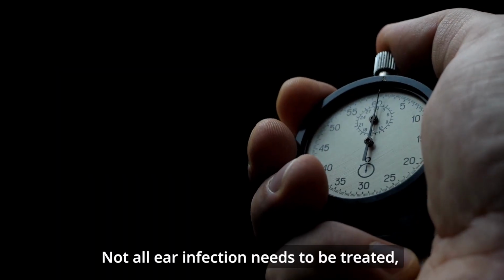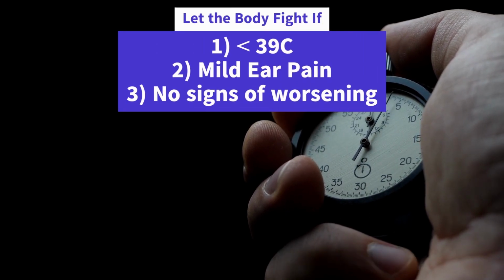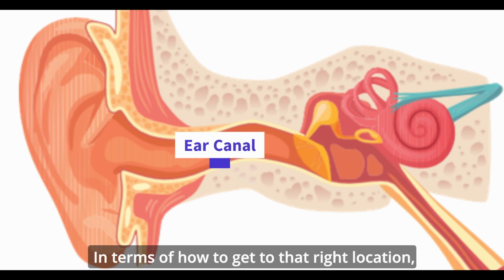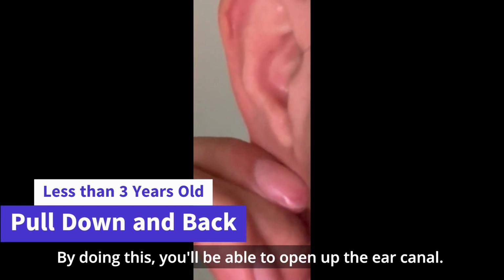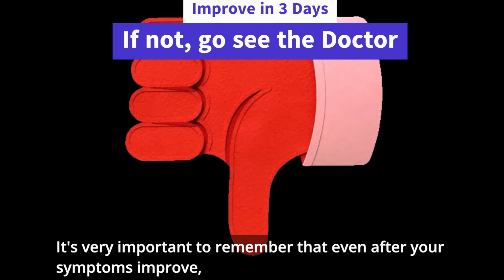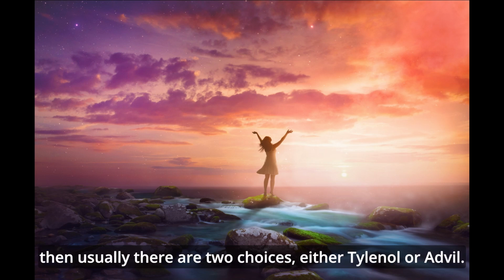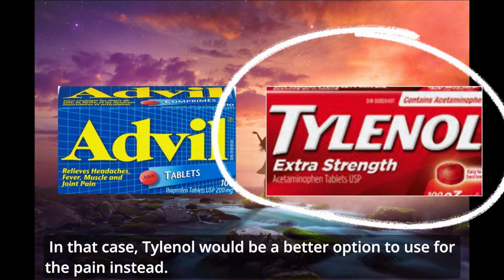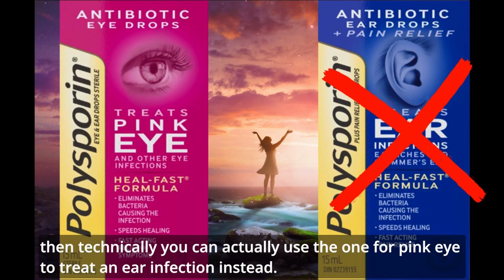Ear Infection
Ever thought of learning about a medical condition but not have enough time? You can learn how to take care of an Ear Infection in just 5 minutes.

Conflict of Interest: I do not get paid by manufacturer for any products that I mention in the video. This is simply a guide for you to choose what is the most appropriate for you amongst the sea of products out there.